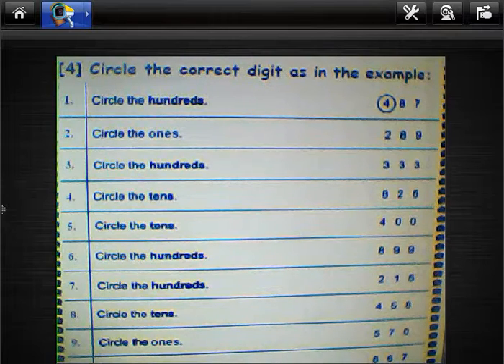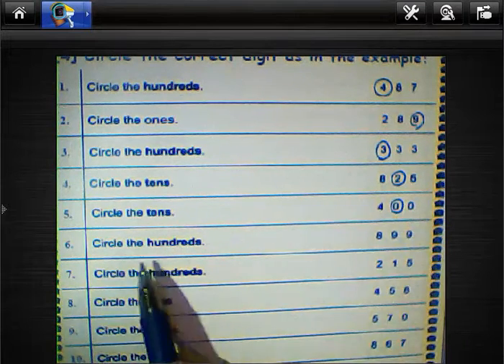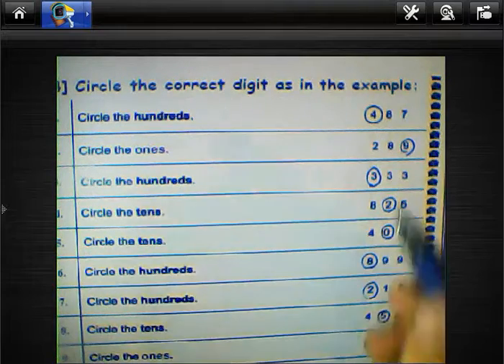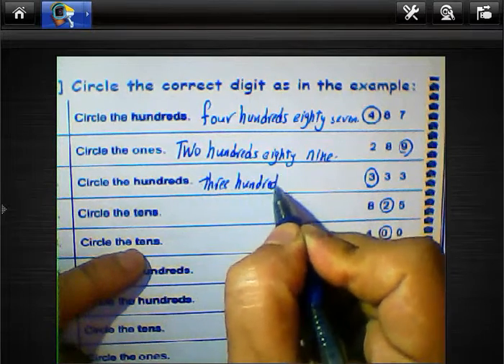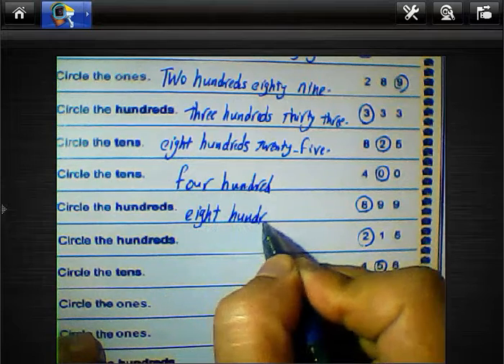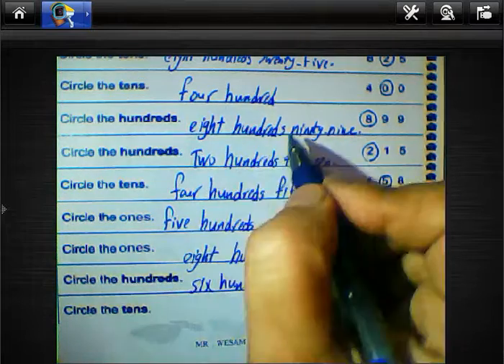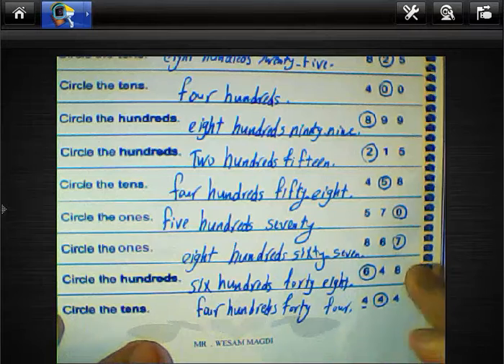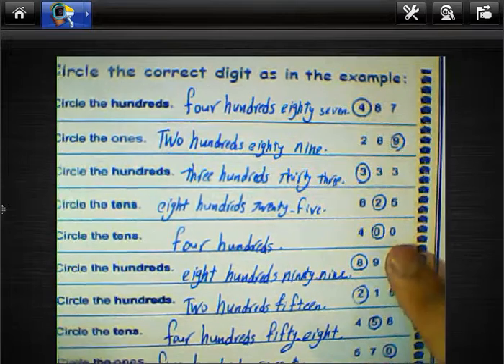الصف الثاني الابتدائي لغات ماث🔥 شرح تمارين 🔥 WORD FORM 💥PLACE Value.حل كتاب الماث ثانيه ابتدائي 🔥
حل كتاب المدرسة ماث تانية ابتدائى من الدرس
تحميل حل كتاب المدرسه ماث للصف الثانى الابتدائى ترم تانى من الدرس حل كتاب المدرسة ماث تانية ابتدائى من الدرس 1 الى 40 منهج
تحميل حل كتاب المدرسه ماث للصف ئى ترم تانى من الدرس
 اولMATHEMATICS PRIMARY 2LESSON 21: APPLYDirections:
الصف الثانى الأبتدائي MATH الترم الاول حل تدريبات ..
حل كتاب المدرسة ماث تانية ابتدائى من الدرس الاول الى العاشر .
حل كتاب المدرسة ماث تانية ابتدائىحل كتاب المدرسة ماث تانية ابتدائى من الدرس الاول الى العاشر منهج جديد ترم اول شرح ماث تانية ابتدائى math
ل كتاب المدرسة ماث تانية ابتدائى من الدرس 31 الى 40 منهج جديد ترم اولMATHEMATICS PRIMARY 2LESSON 31:
حل كتاب المدرسه ماث للصف الثانى الابتدائى ترم تانىحل كتاب المدرسه ماث ... الدرس74 رياضيات اولى ابتدائى منهج جديد ترم ثانى ادر القرص الدوار ...21
حل كتاب المدرسة ماث تانية ابتدائى من الدرس 11 الى 20 منهج ...الصف الثانى الأبتدائي MATH الترم الاول حل تدريبات.
حل كتاب المدرسة ماث للصف الثانى الابتدائى ترم تانى من الدرس 71 الى 80 ماث للصف الثانى الابتدائى ماث تانية ابتدائى LESSO
حل كتاب المدرسة ماث للصف الثانى الابتدائى ترم تانى من
حل كتاب المدرسه ماث للصف الثانى الابتدائى ترم تانى من .
ل كتاب المدرسة ماث تانية ابتدائى من الدرس 31 الى 40 منهج جديد ترم اولMATHEMATICS PRIMARY 2LESSON 31: حل كتاب المدرسة ماث تانية ابتدائى من الدرس 1 الى 40 منهج
تحميل حل كتاب المدرسه ماث للصف الثانى الابتدائى ترم تانى من الدرس
حل كتاب المدرسه ماث للصف الثانى الابتدائ الثاني الابتدائي الترم الاول 2023